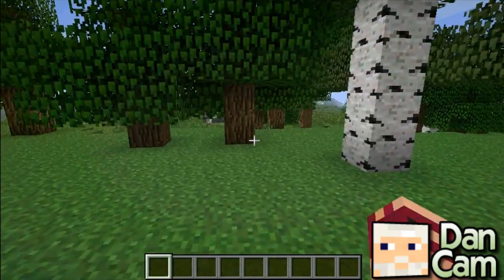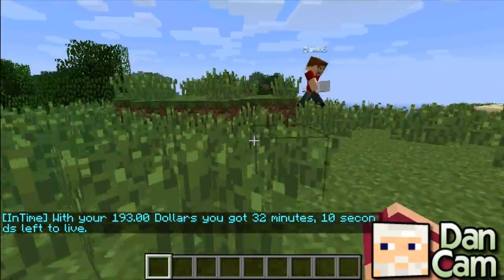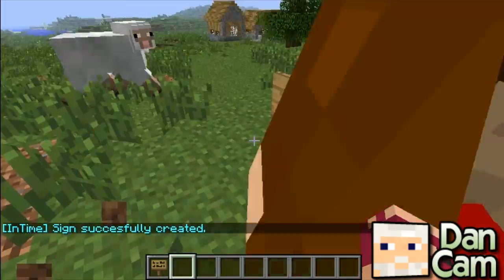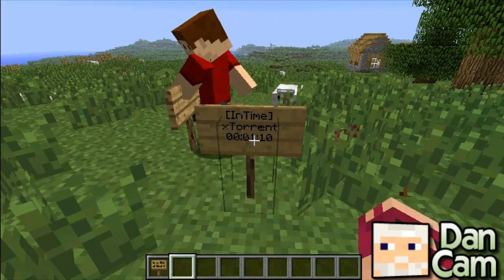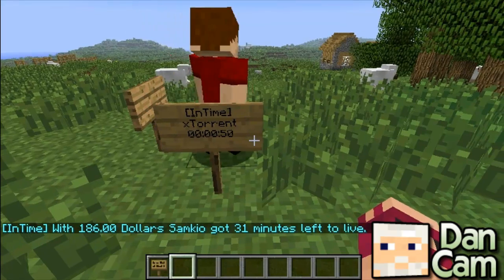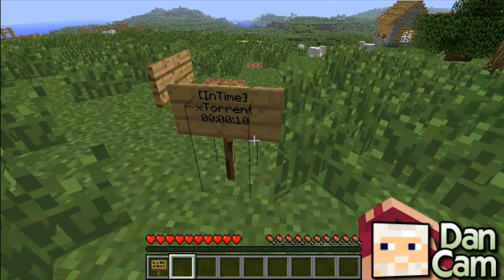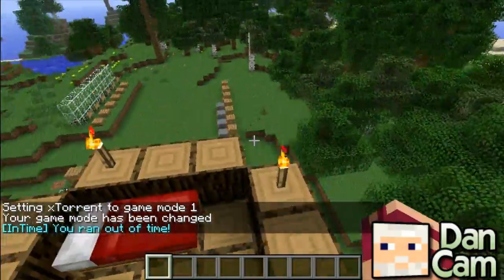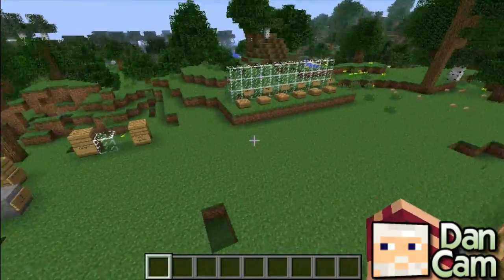Plugin Showcase - InTime - WoopaGaming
:D